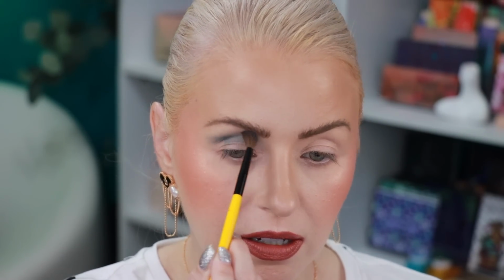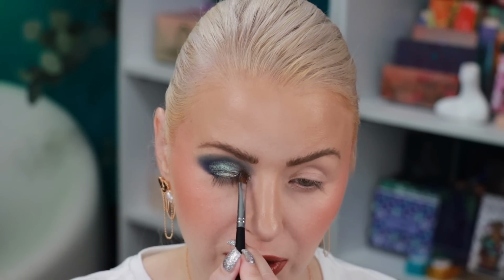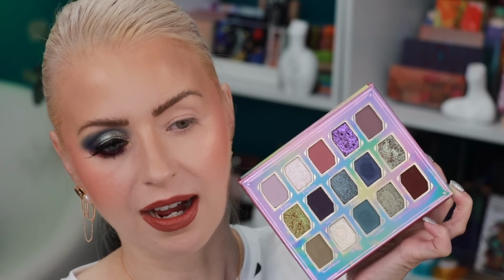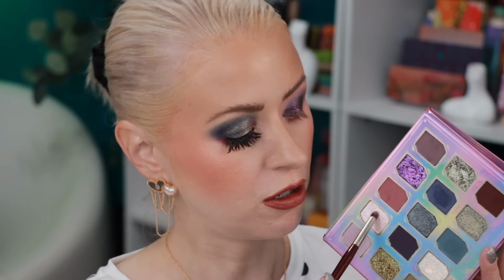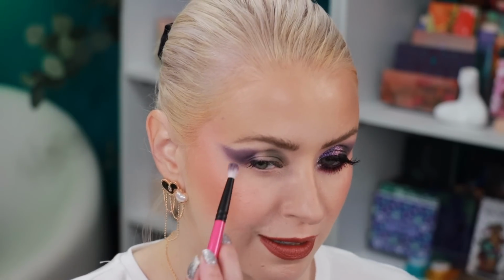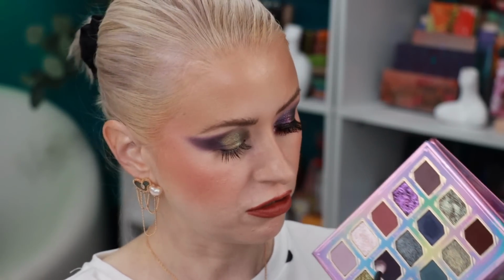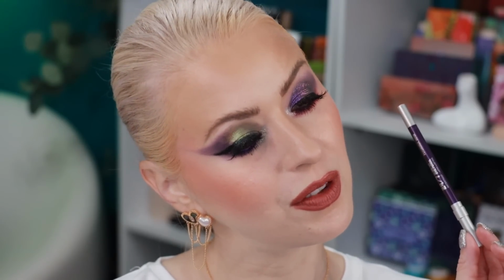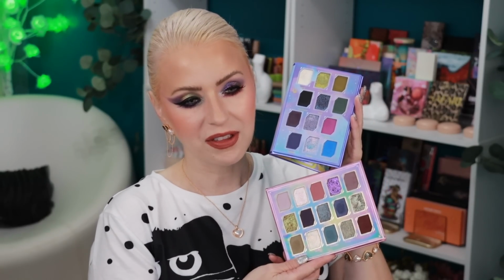Oden's Eye JEWELS and GEM Palette REVIEW + 3 LOOKS + COMPARISONS | Steff's Beauty Stash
😘 Today I'm sharing 3 looks, swatches, and comparisons of the NEW Oden's Eye Jewels and Gem Palette! The Jord's Divine Collection drops TODAY, May 20 at 10 AM CST.

The following products were used/mentioned in this video:
Oden's Eye Stone and Rock Palette, Blush/highlighter shades W101 and W102

Revlon Color Stay Matte Lip Color shade On Cloud Wine